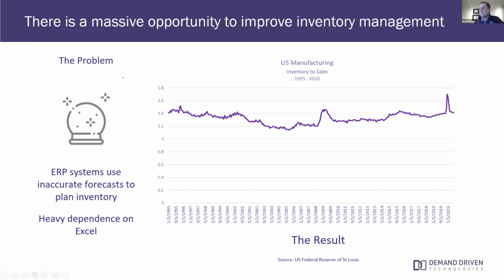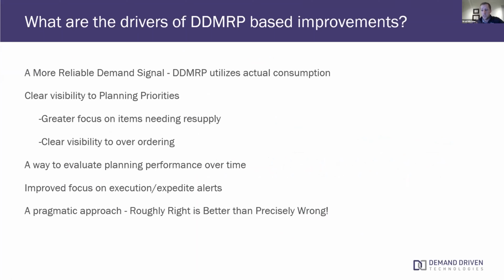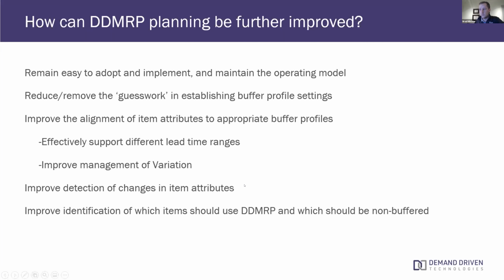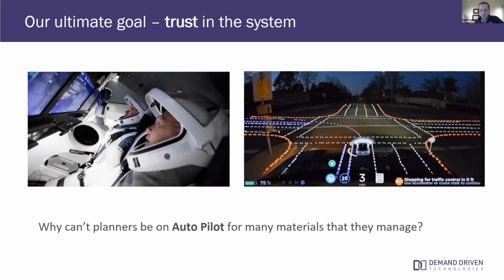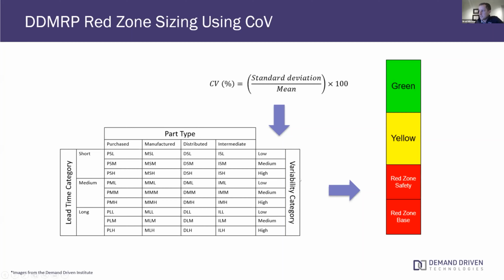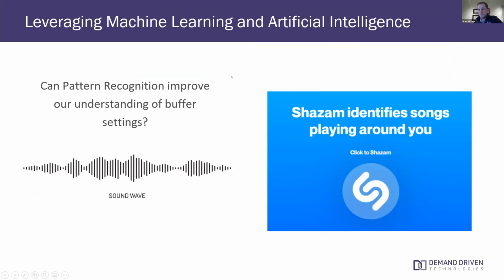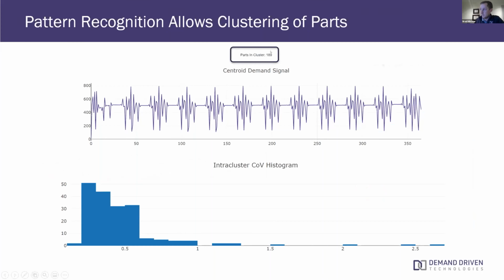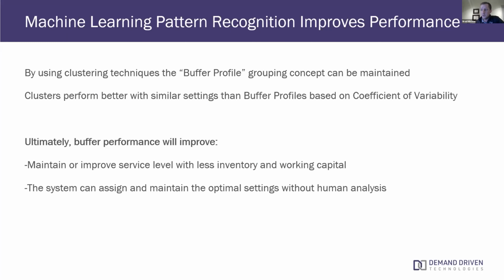Artificial Intelligence (AI/ML) and DDMRP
Опис доповіді:
- Як DDMRP збирається вивести планування ланцюга постачань на новий рівень?
- Поєднання перевірених методів Demand Driven, зі Штучним інтелектом
- Як менеджери планування зможуть налаштовувати параметри буфера, оминаючи громіздку необхідність в освоєнні складних алгоритмів, і ще швидше досягати результатів?

Спікер: Bradley Mitchler - віцепрезидент з питань партнерства та розробки програмних рішень у компанії Demand Driven Technologies. Експерт в управлінні ланцюгами постачань.